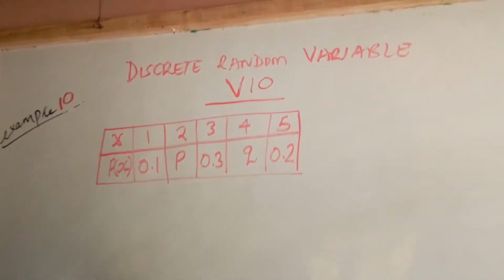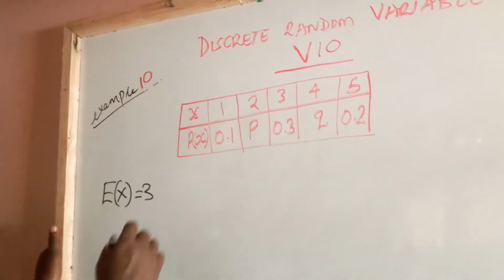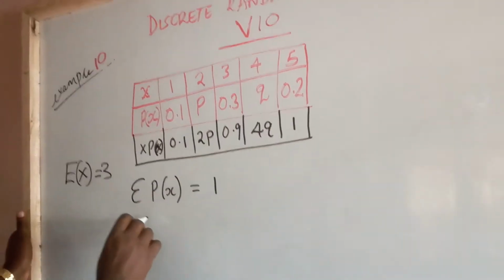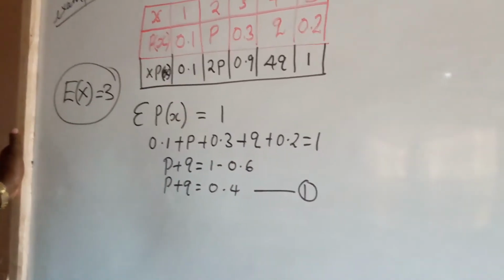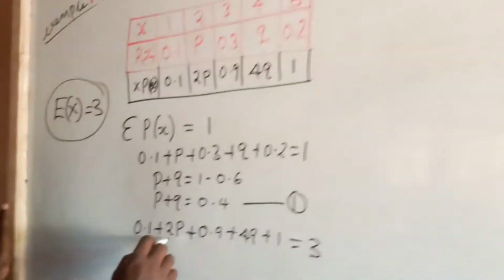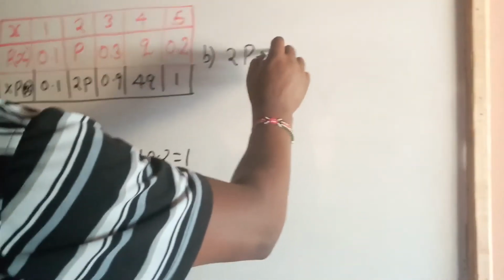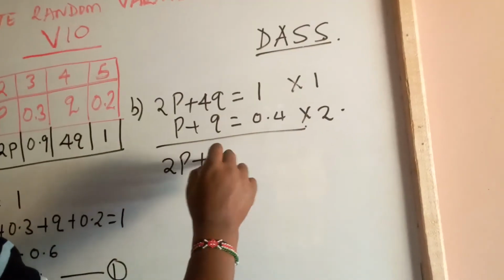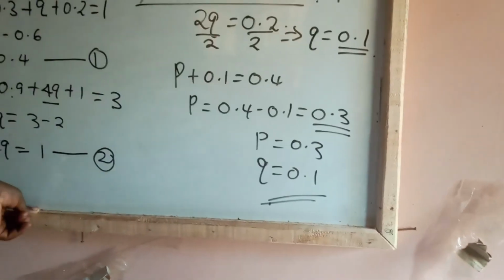S1 Discrete Random Variable Video 10 1